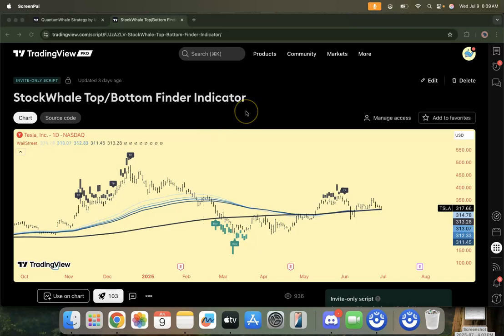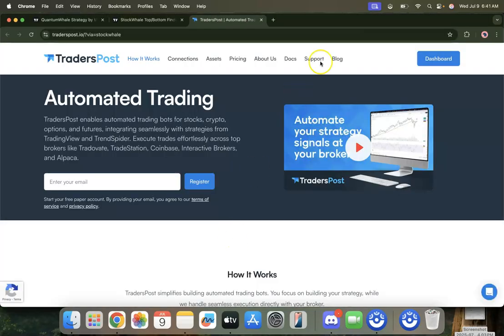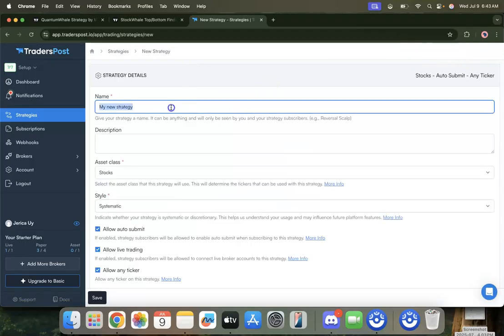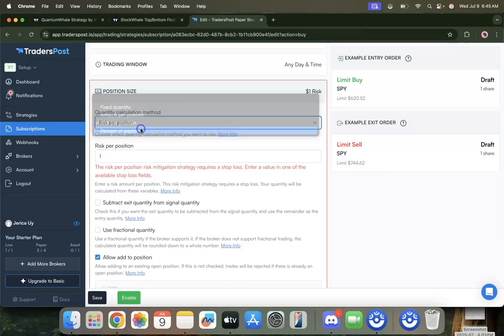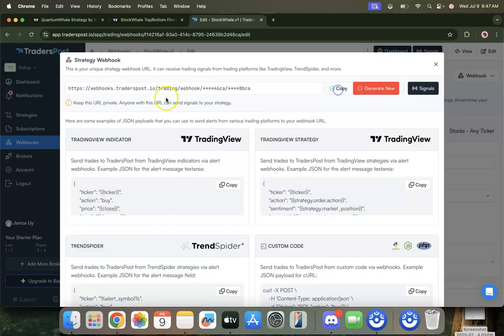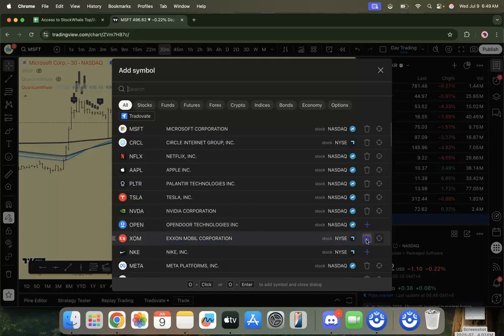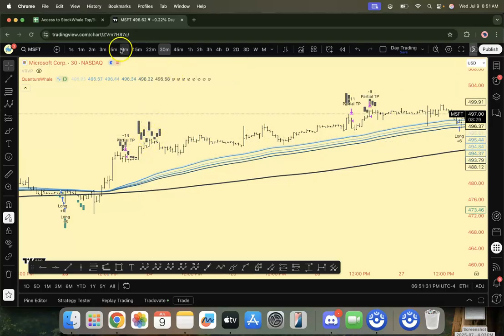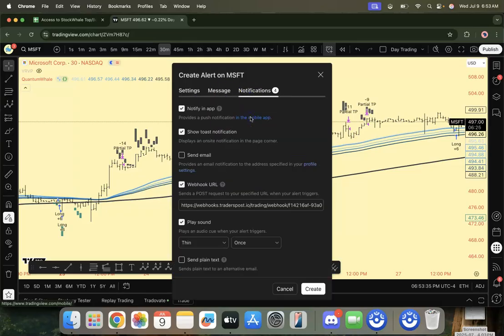Onboarding Series | Part #12 - Easy API Setup / Connection from QuantumWhale to Your Broker (PART 1)